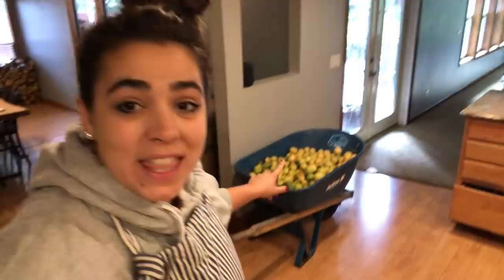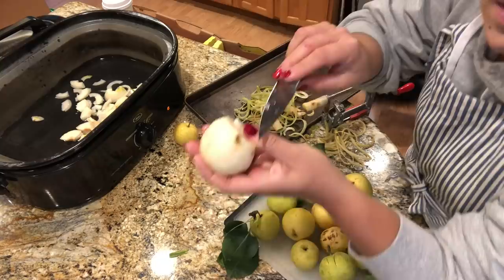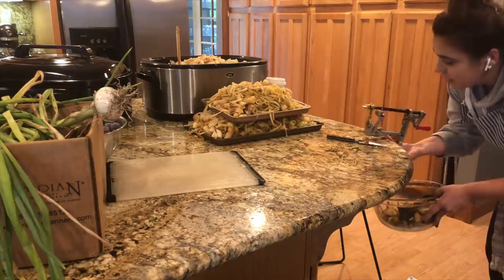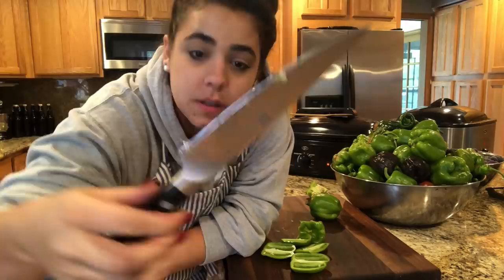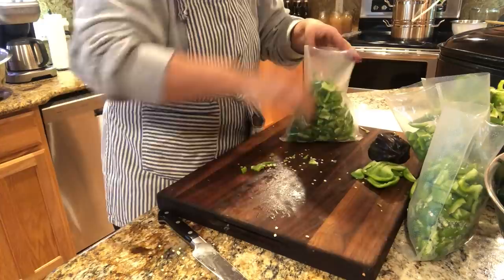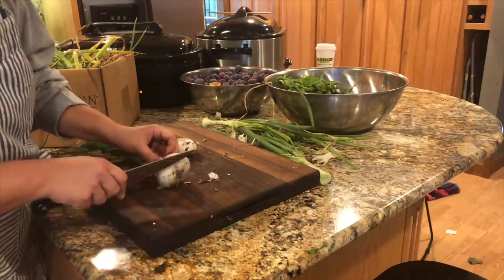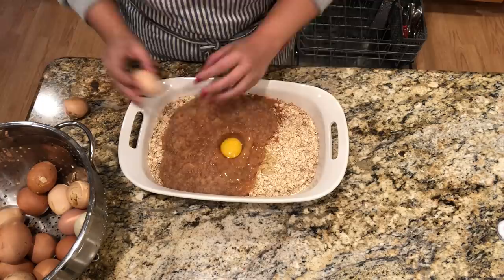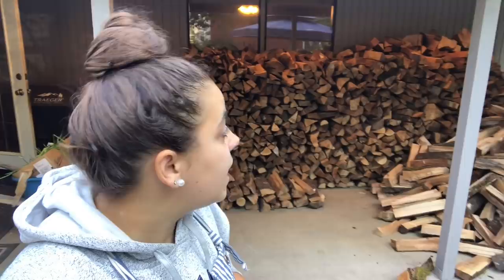HUGE Food Preservation day! Will I get it all done??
Steam Juicer
22 Quart Roaster
Apple Corer, Slicer Peeler
Food Saver (vacuum sealer)
9 Tray Excalibur Dehydrator
X-Large Stainless Steel Bowl
Hand Blender
Large Food Storage Containers